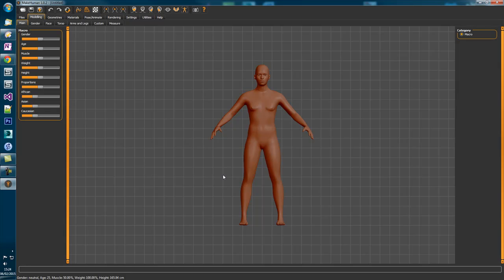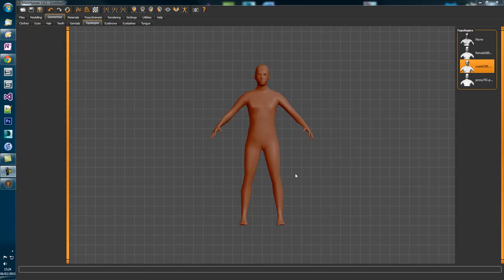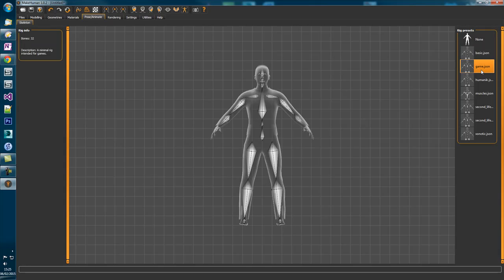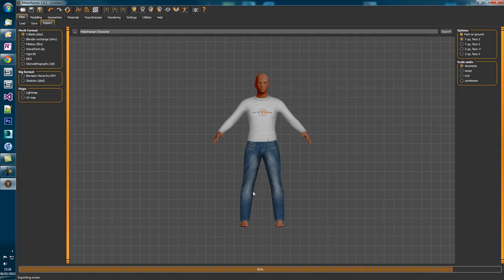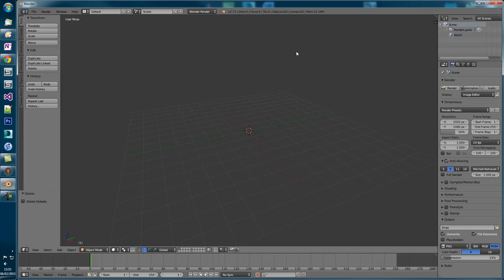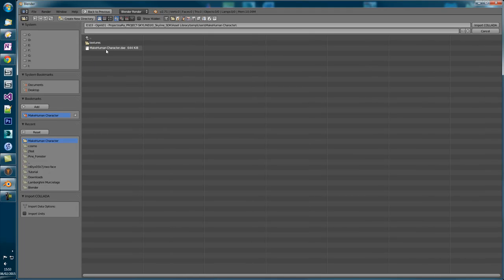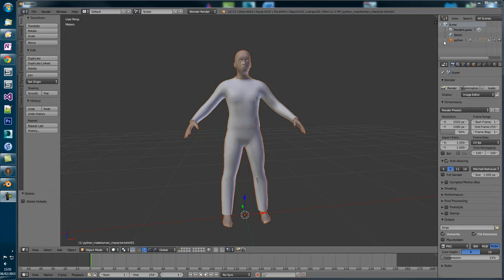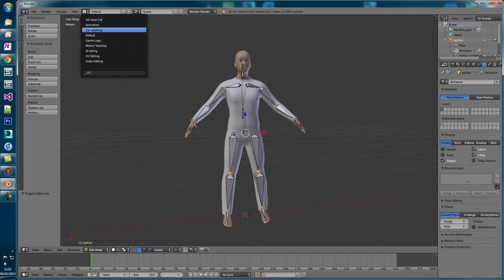Skyline Game Engine: Animated MakeHuman Character to Skyline using Blender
This video is about creating an animated character using other  software (MakeHuman and Blender). That is then exported to the Skyline Game Engine completing a workflow.

If you just want the simple workflow, then skip through the animating part to save time.

FYI: This is my first attempt at a voice over video tutorial for skyline. I gave it my best go! :P